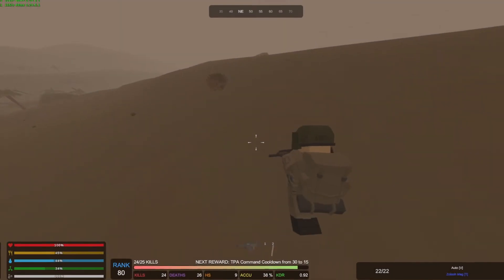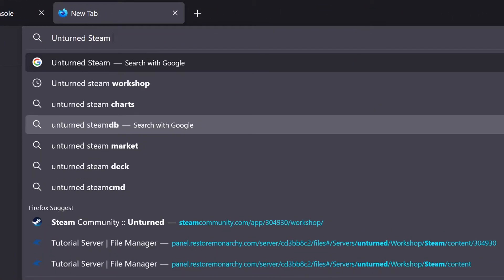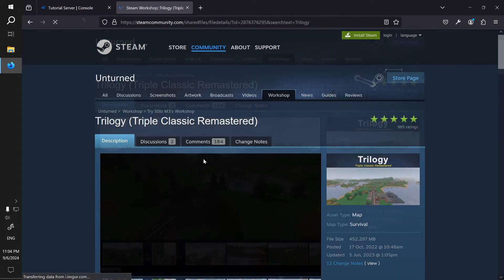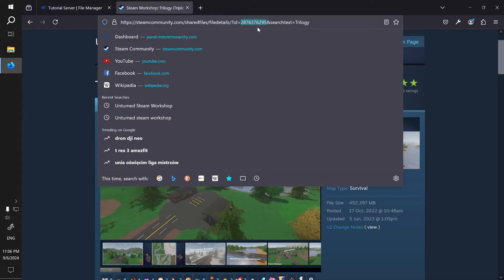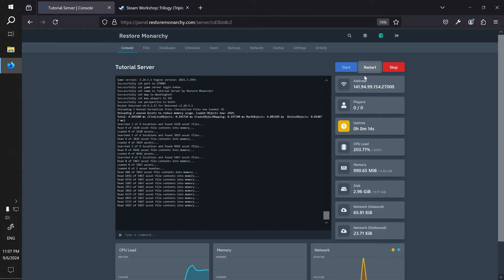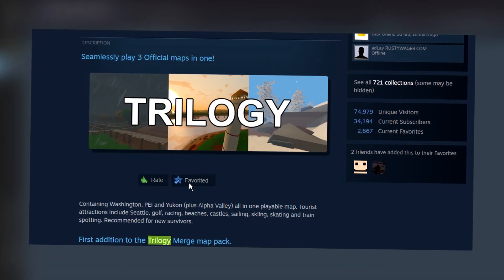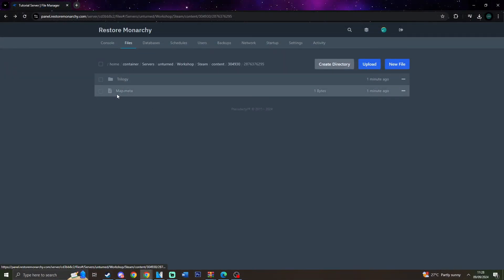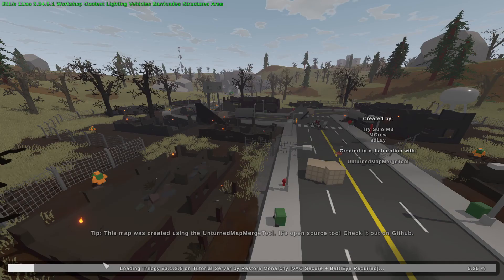How to Install Workshop Map on Unturned Server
In today's video we will show you how to install workshop maps on Unturned server.

🎥 Created by @LiamDoesGame